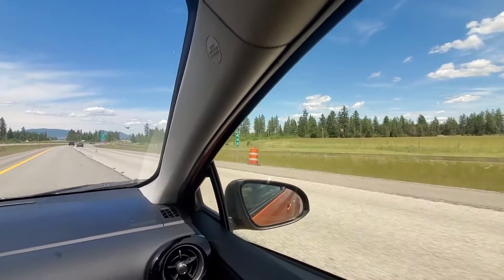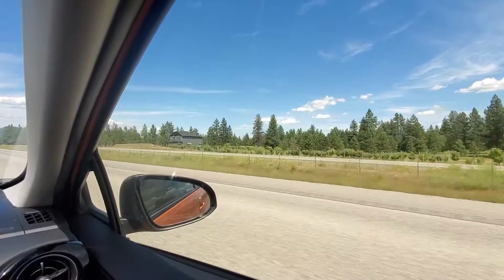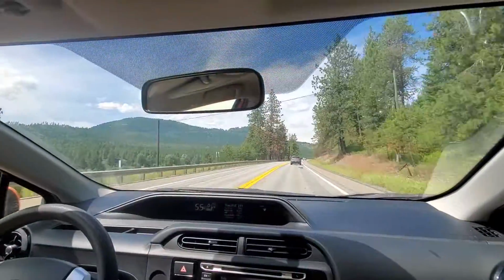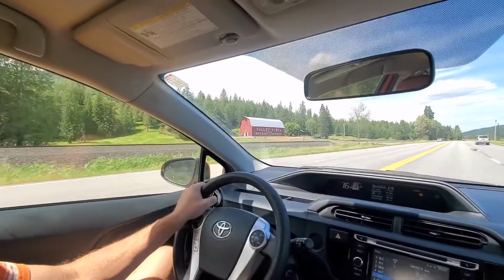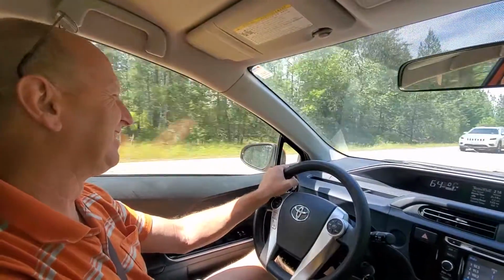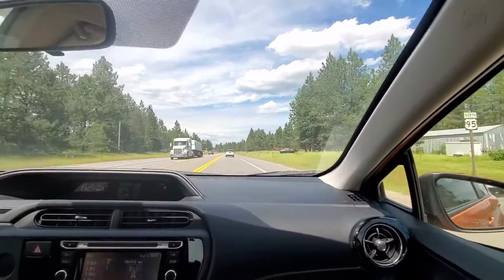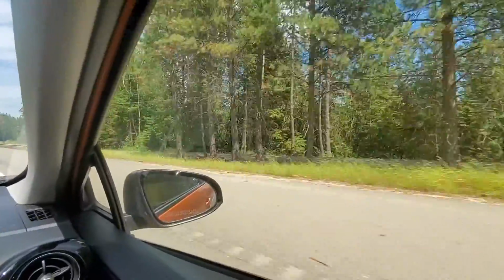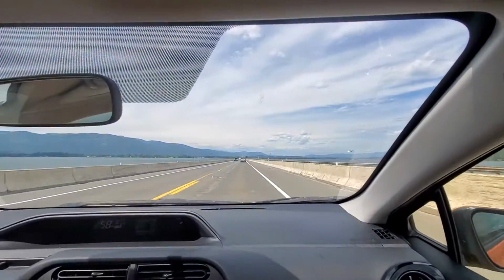Trip to Idaho - 9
Having fun traveling